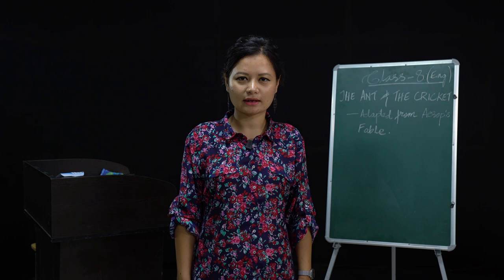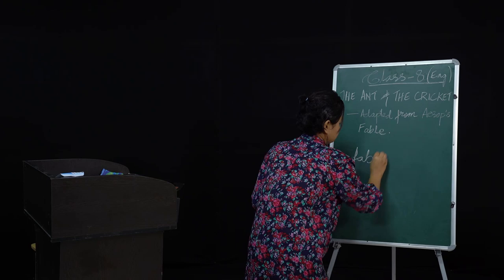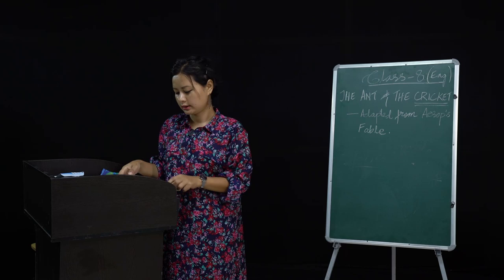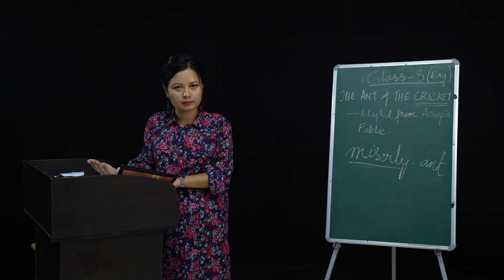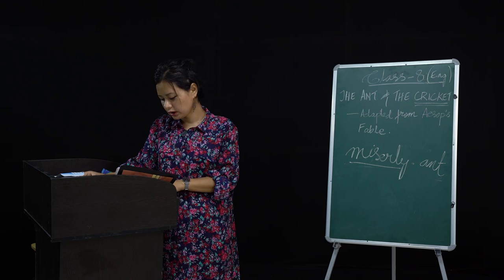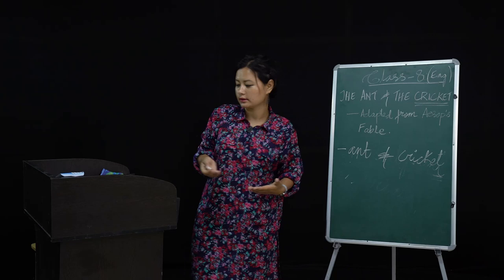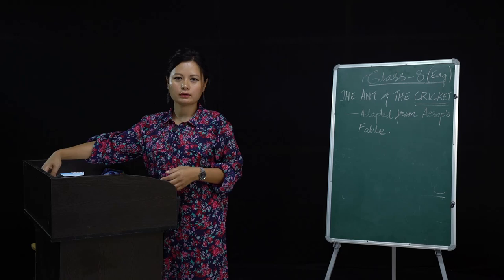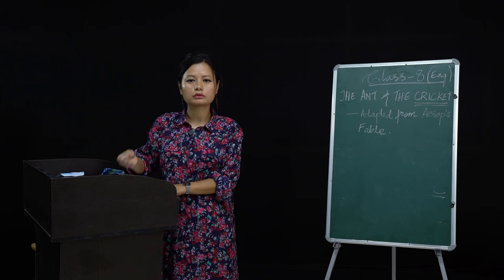13 May 2020 Class VIII English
Topic : The Ant and the Cricket